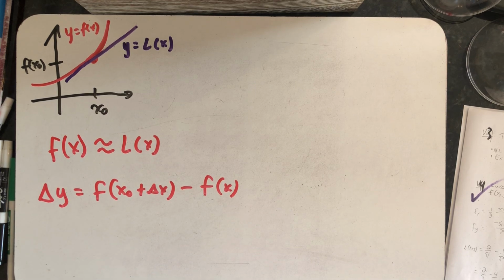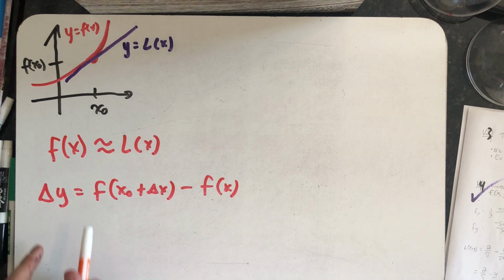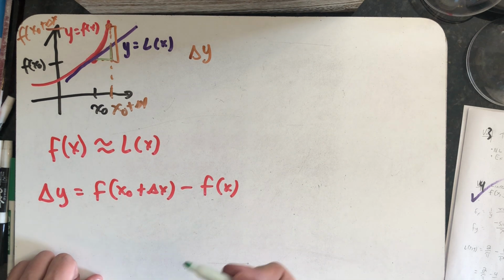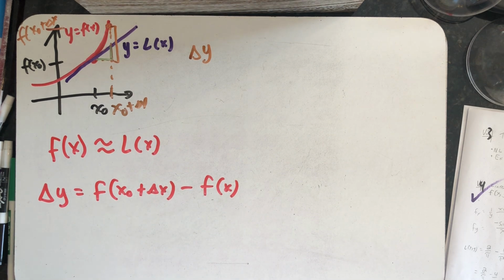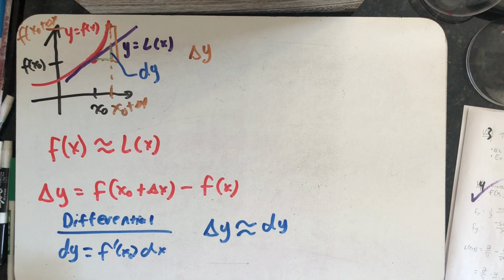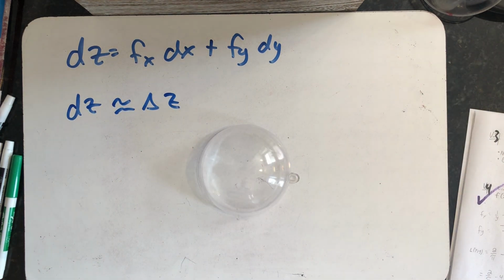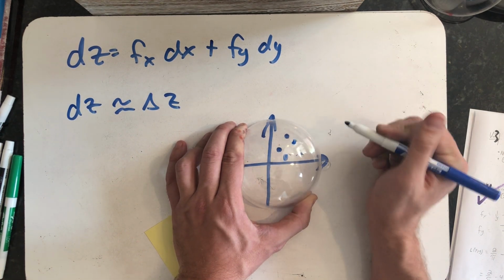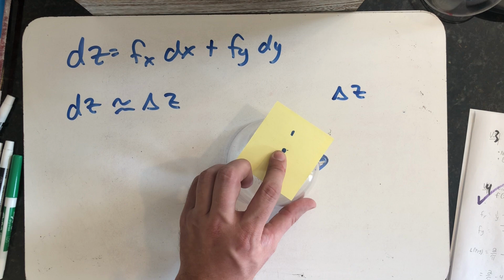Differentials and linear approximations